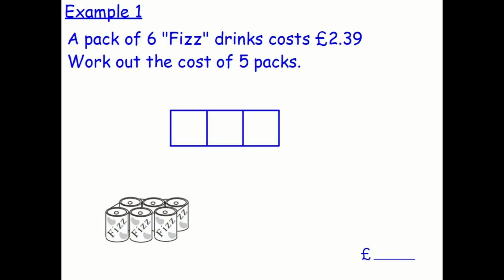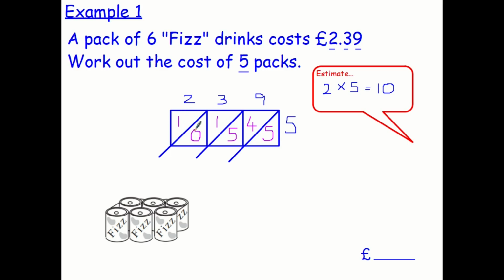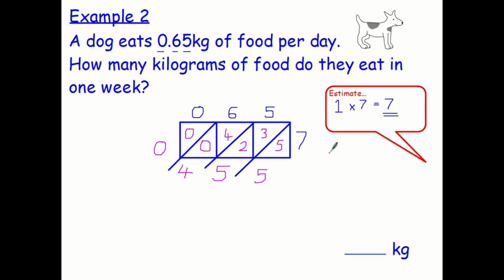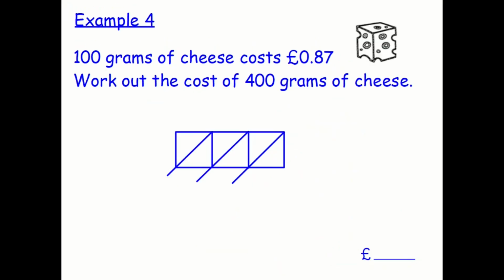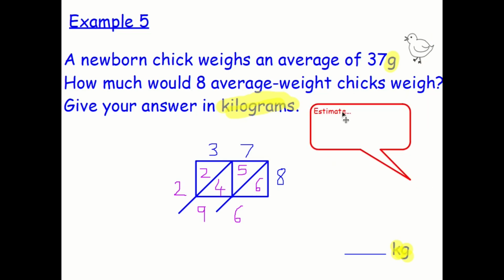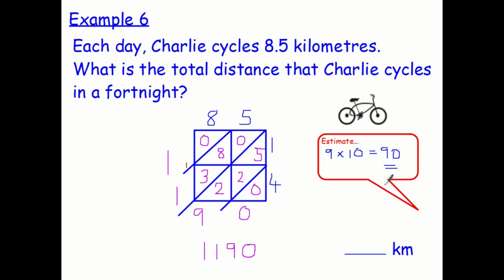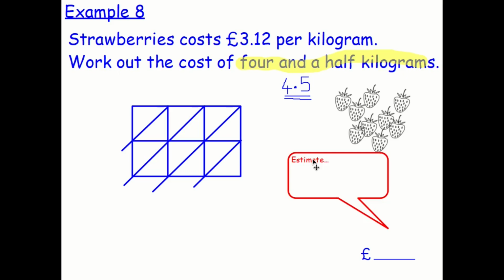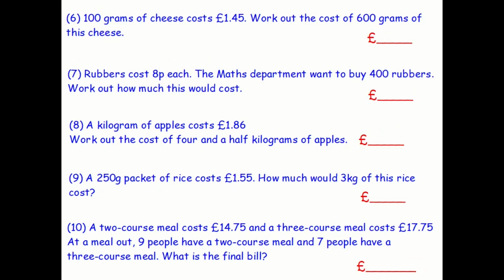Multiplying decimals using the lattice method: worded questions